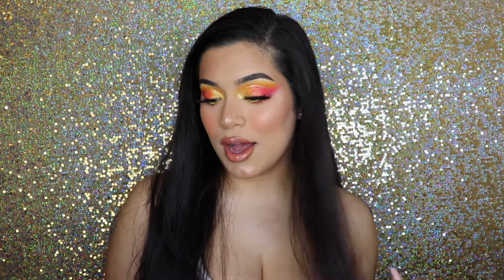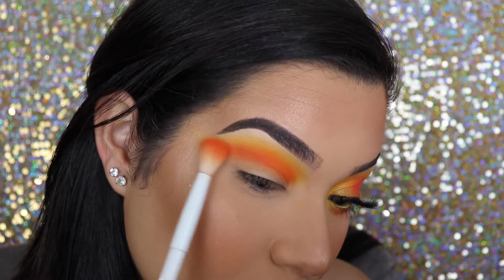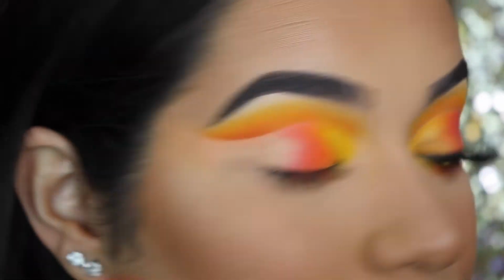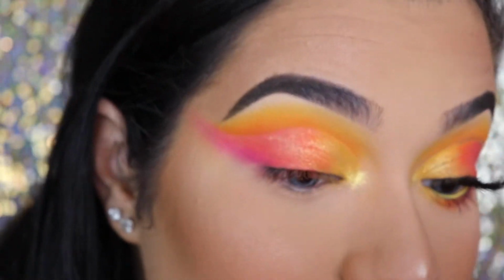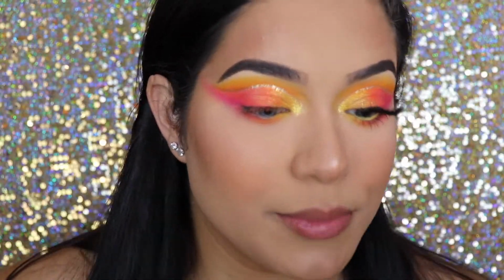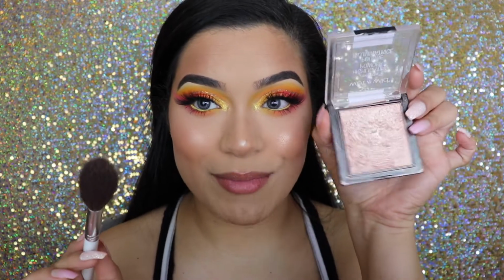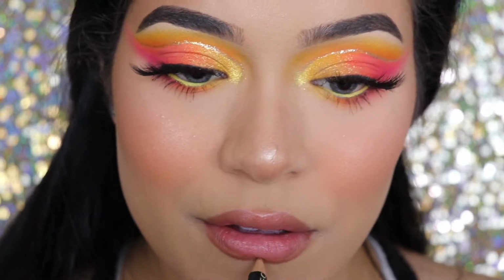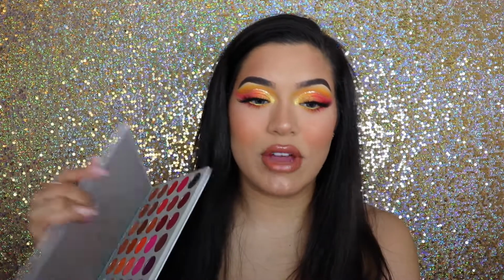Pink & Yellow Xtreme Summer Glam Feat. Jaclyn Hill Vol. II Palette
Hey babes! All product information is in the video and down below!  If you have ANY questions, drop them below!

Products Mentioned:

- MORPHE X JACLYN HILL THE MASTER COLLECTION Eye & Face Brush Set
- Fenty KillaWatt Highlighter Trophy Wife
- Wet n Wild Precious Petals highlight
- ABH x Amerzy Highlighter
- LA Girl LipLiner In shade Cafe
- NYX Bare with me Setting spray
- LA Girl Shockwave Neon Liners - Screamin (yellow)